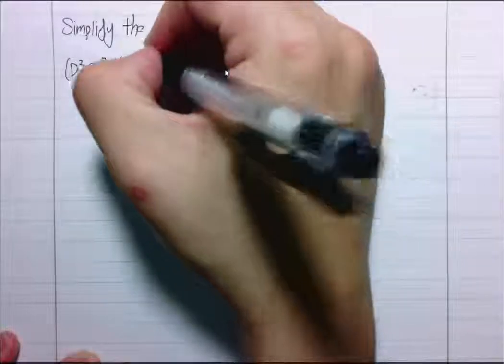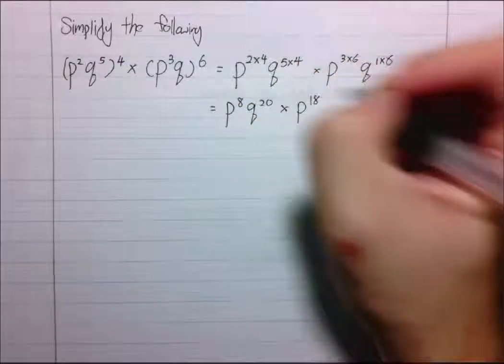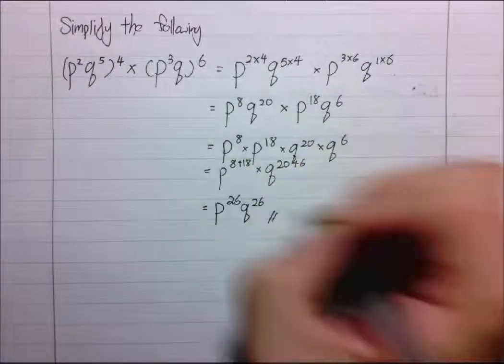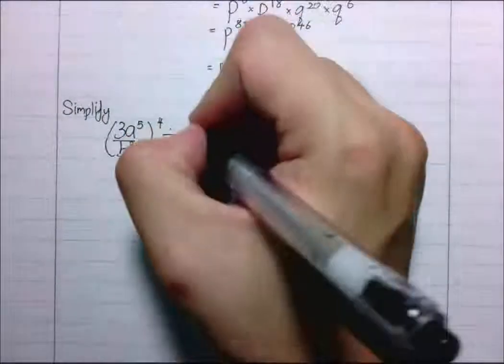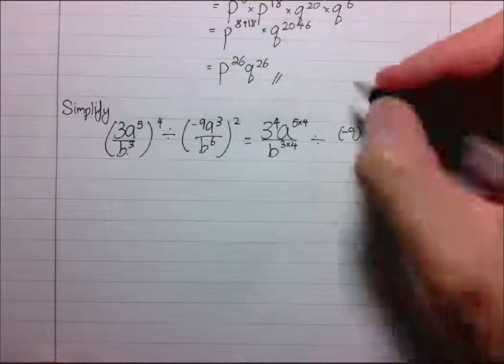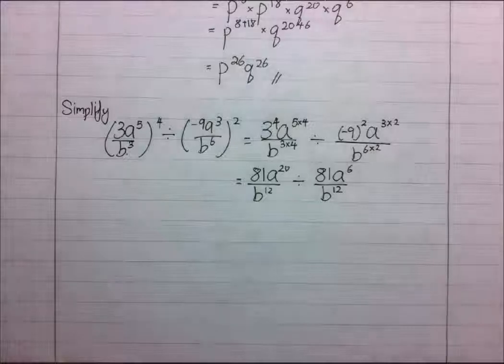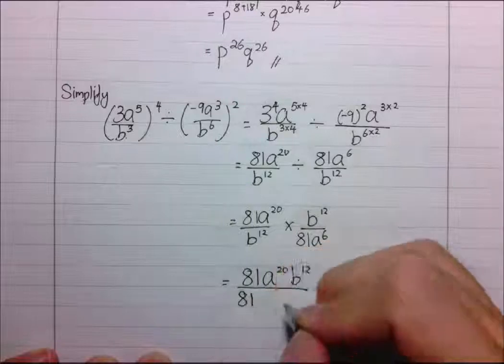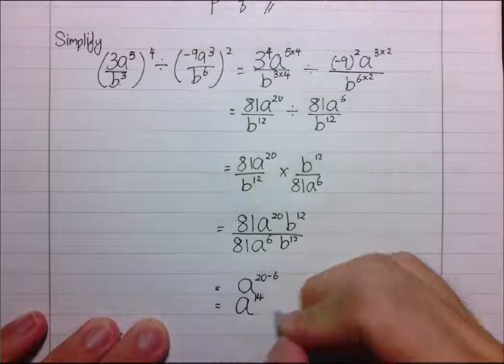1.1 Laws of Indices B